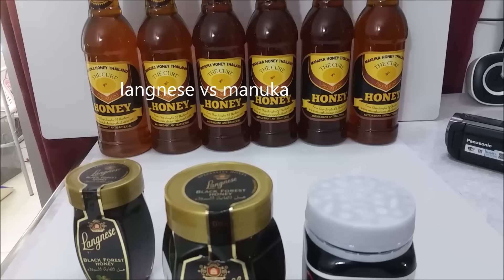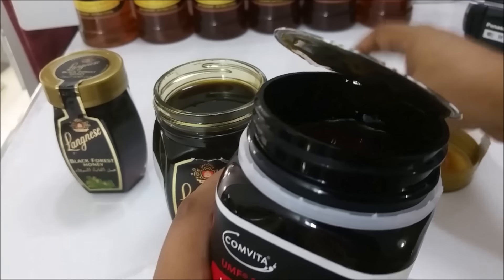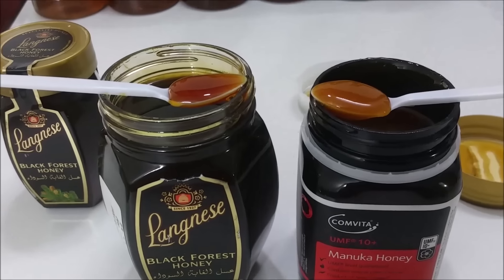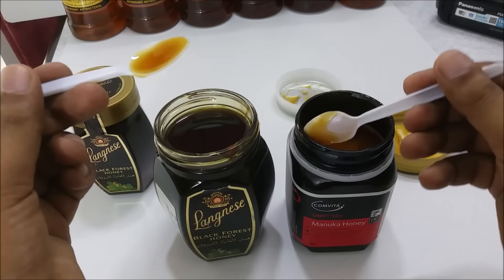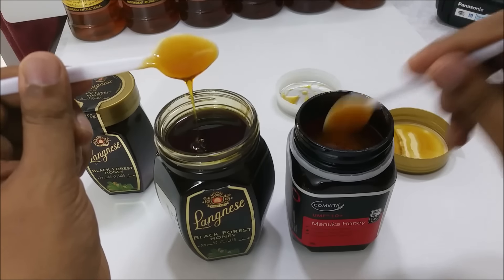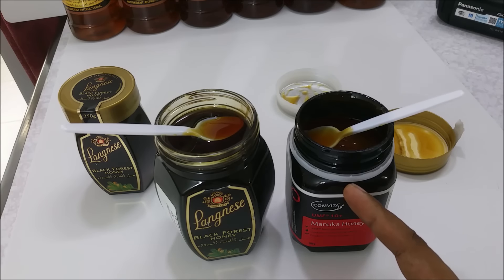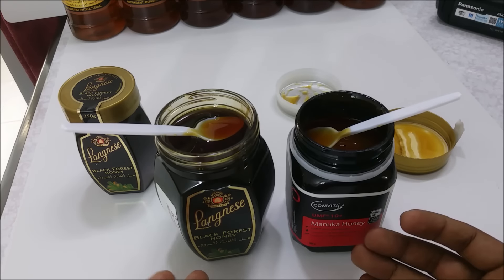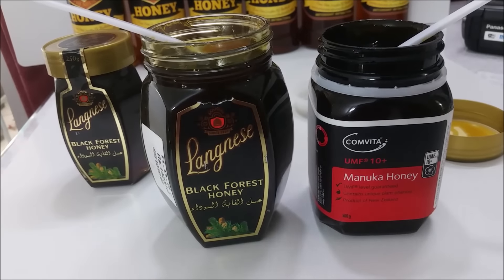langnese black forest vs manuka honey review test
honey real color test manuka black honey honey dew